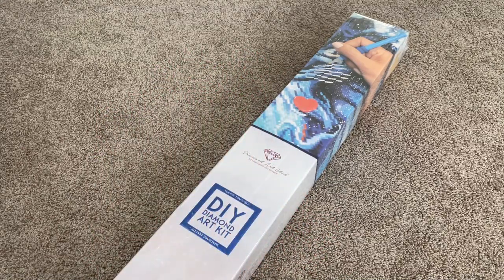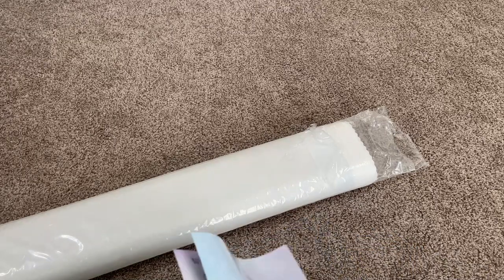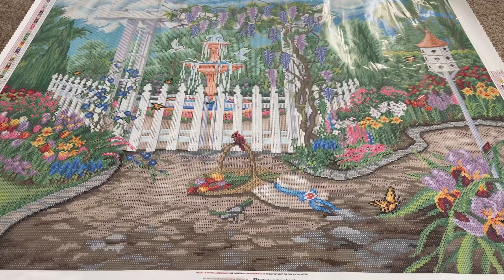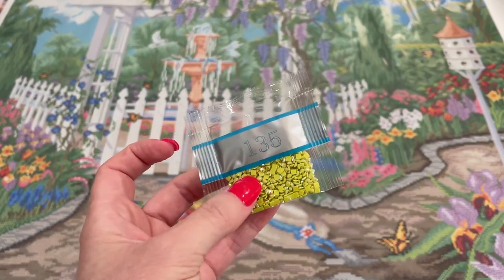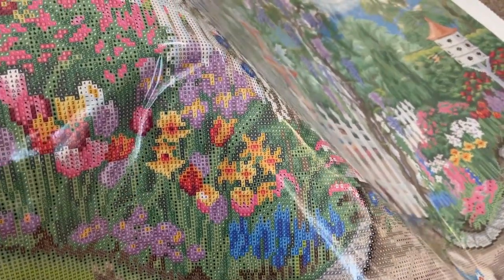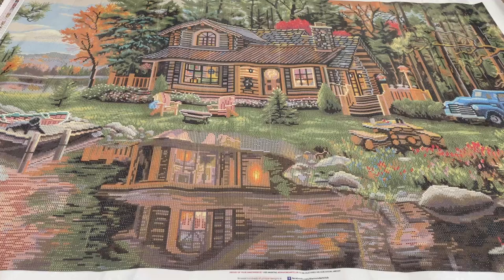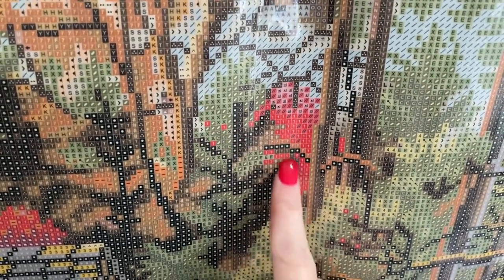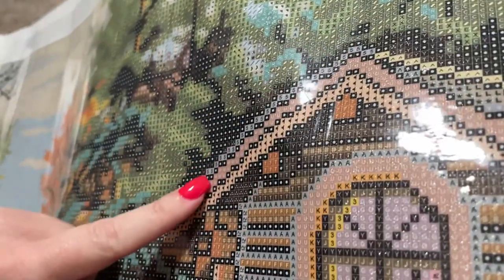Diamond Art Club FIRST LOOK X2! | Unboxing Spring Gate & Peace River Cabin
Thanks for visiting my channel for this FIRST LOOK from Diamond Art Club! A big THANK YOU to Diamond Art Club for allowing me to share these kits with you! The kits shown in today's video are:

Follow Diamond Art Club!

00:00 Intro and hello!
06:53 Spring Gate canvas reveal
09:41 Spring Gate slow pan
12:03 Spring Gate drills
16:22 Spring Gate AB placement
25:05 Peace River Cabin intro
27:51 Peace River Cabin canvas reveal
29:29 Peace River Cabin slow pan
31:44 Peace River Cabin drills
36:11 Peace River Cabin AB placement